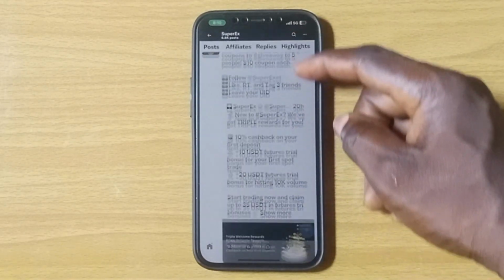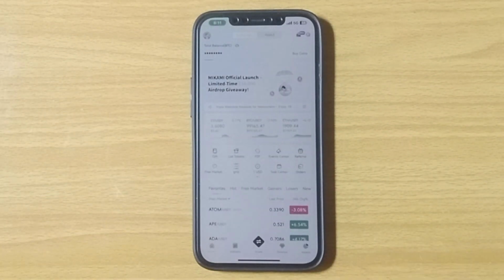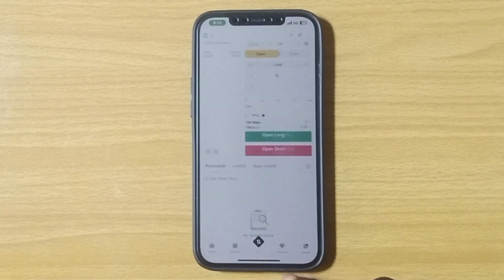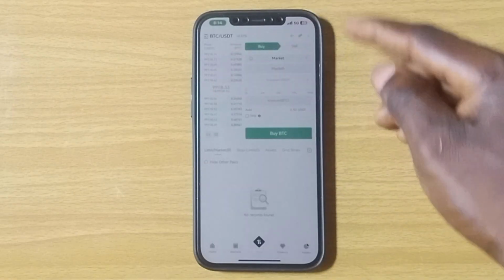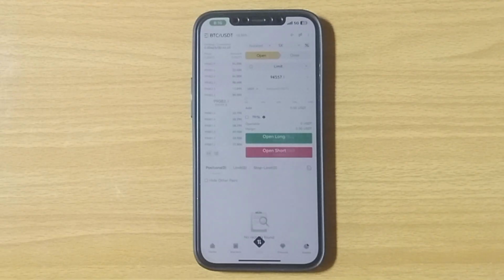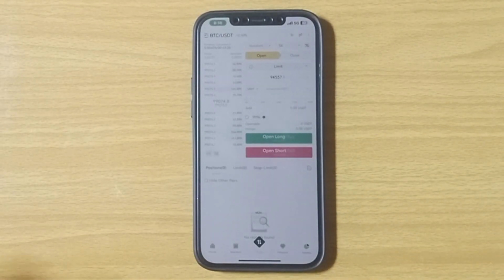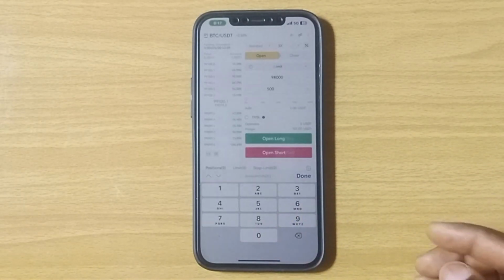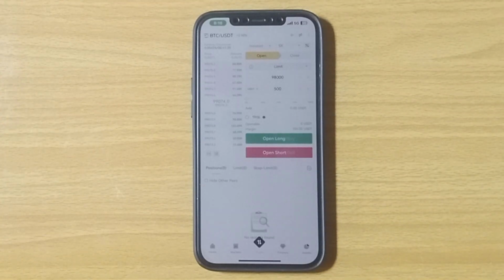New to SuperEx We’ve got TRIPLE Rewards for you | 35 USDT in futures Tri-Bonuses